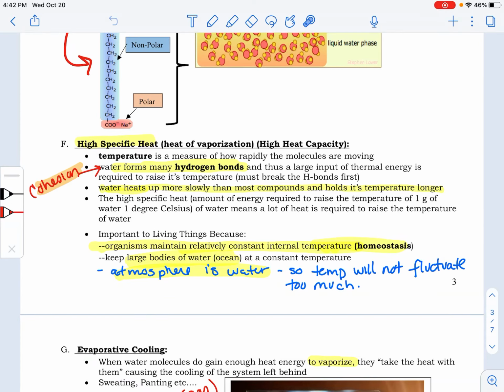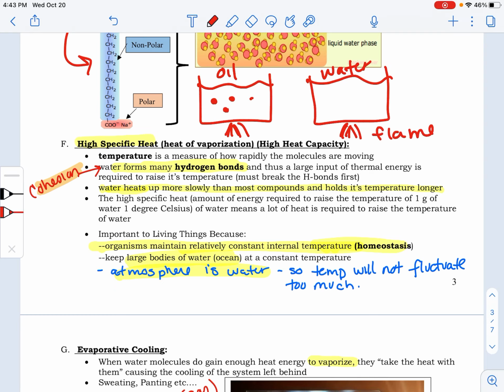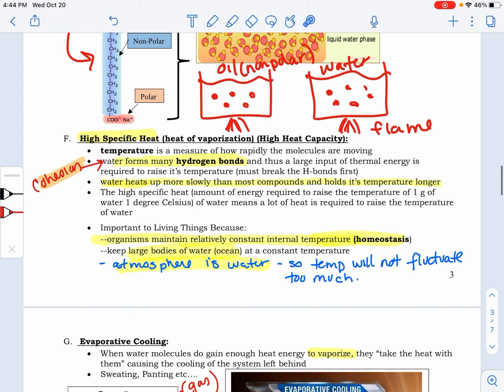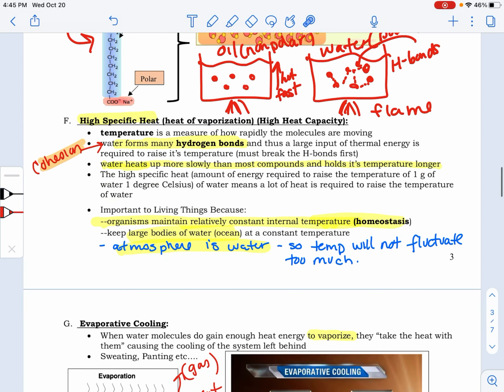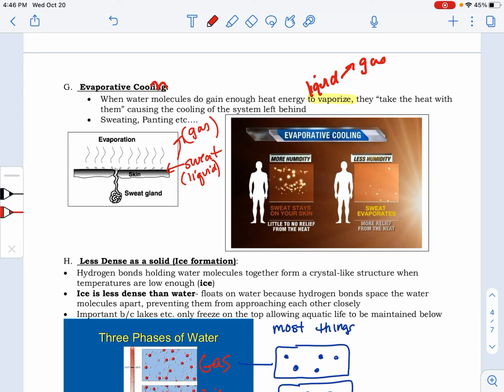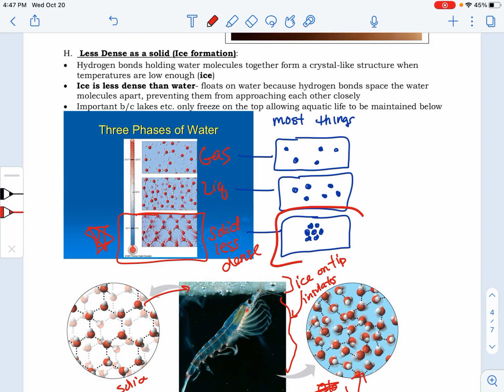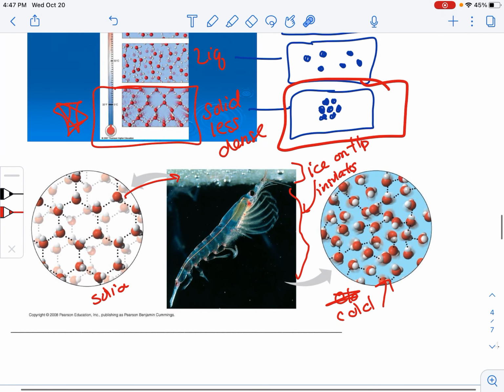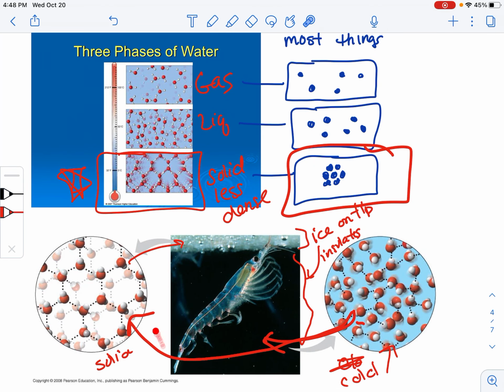AP- water - part2